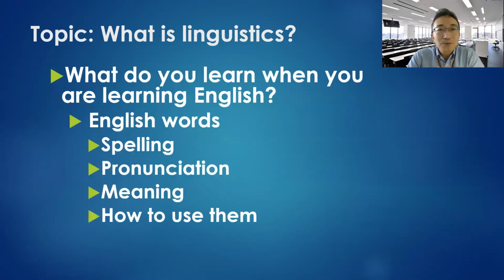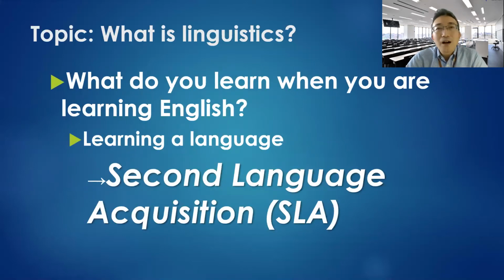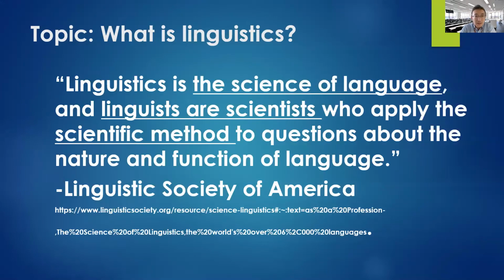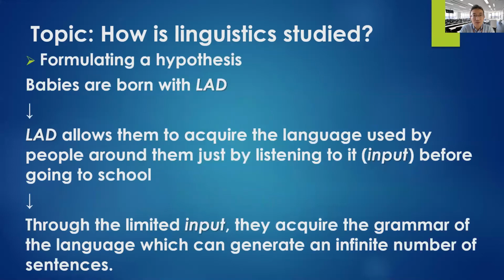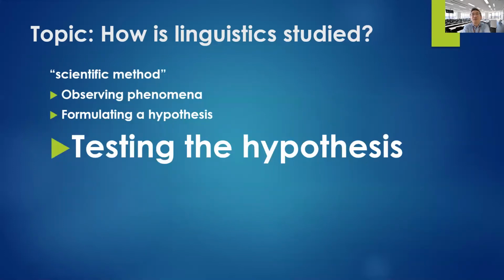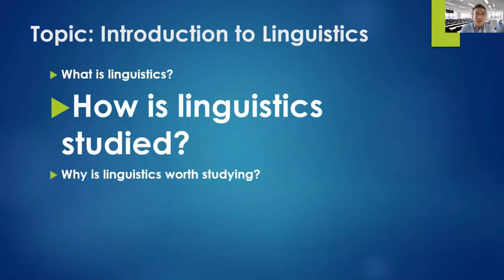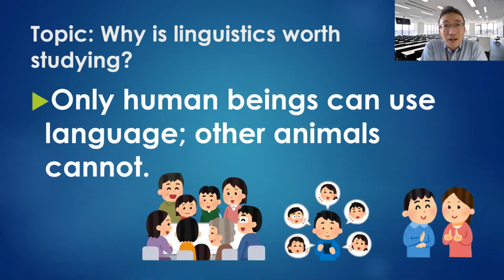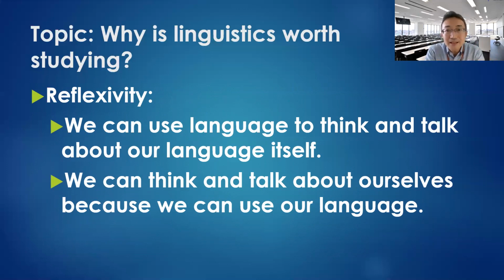明治大学 国際日本学部【Introduction to Linguistics】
明治大学国際日本学部の模擬授業をYouTubeにて公開します。

担当教員： 大矢　政徳　専任教授
講義タイトル：　Introduction to Linguistics
※授業言語は英語になります。
※撮影当時は准教授。

▶︎オープンキャンパス@home 国際日本学部独自プログラム

▶︎明治大学入試総合サイト（受験生向け情報サイト）

▶︎現役明大生の活動がまるごとわかる情報発信サイト
MEIJI NOW

▶︎個性豊かな教授陣が社会問題を分かりやすく解説・提言する情報発信サイト
Meiji.net

▶︎明治大学 / Meiji University Official PV「キャンパスは世界～Go Forward, Go Global～」